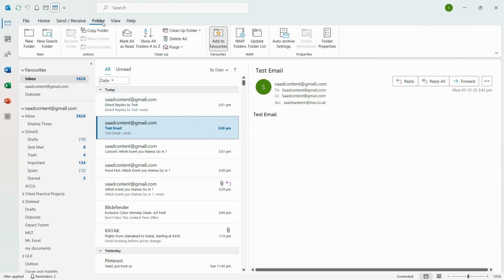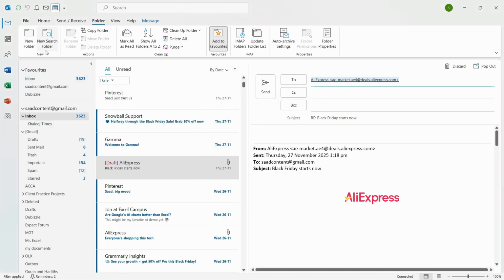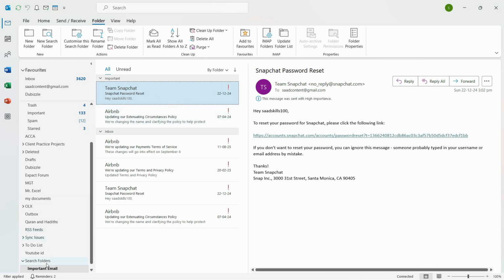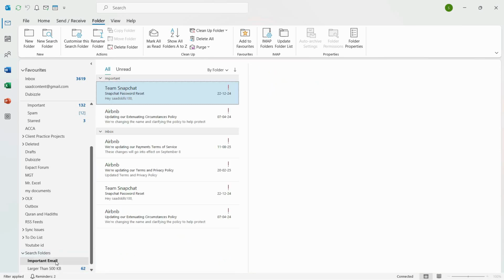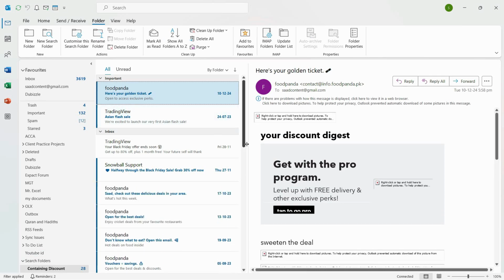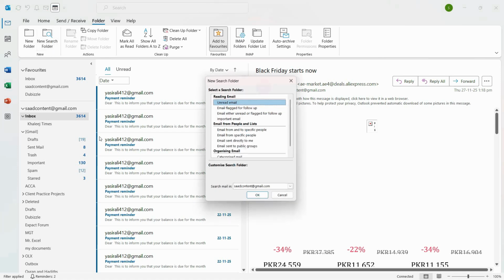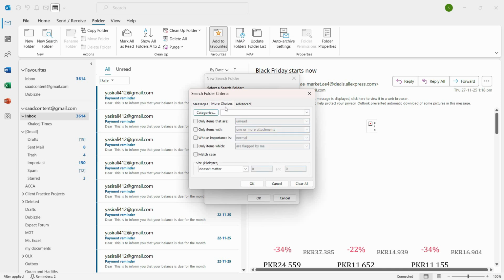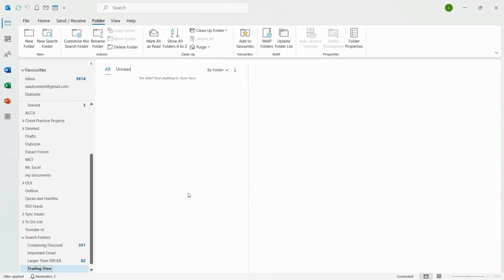How To Use Search Folders for Better Email Management in Microsoft Outlook Step by Step Tutorial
In this video, you’ll learn how to use Search Folders in Microsoft Outlook to organize emails automatically and manage your inbox more efficiently. This step by step tutorial explains how Search Folders work, how to create custom search folders, and how to instantly find important emails without moving or deleting messages.

You’ll see how Search Folders help solve common email management problems, including:

✅ Finding unread emails quickly without scrolling
✅ Grouping emails from specific senders automatically
✅ Tracking flagged or follow-up emails in one place
✅ Managing emails based on keywords or categories
✅ Reducing inbox clutter without deleting messages
✅ Improving productivity with smart email organization

Each point is explained clearly so you can set up Search Folders that update automatically as new emails arrive. This method works perfectly on Windows 10 and Windows 11 with Microsoft Outlook 2016, 2019, 2021, and Microsoft 365.